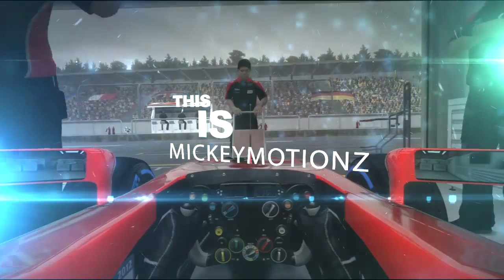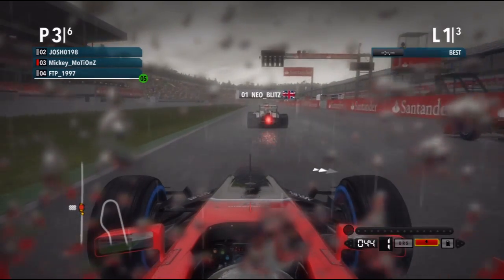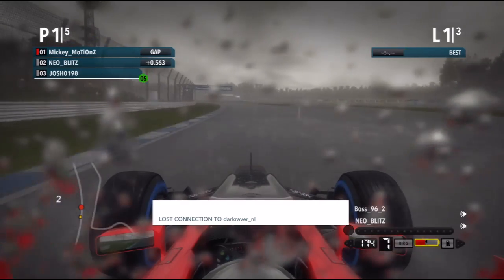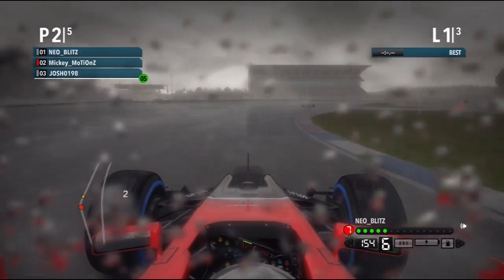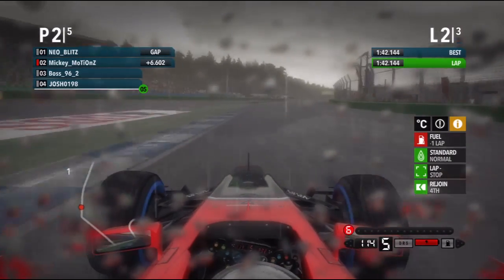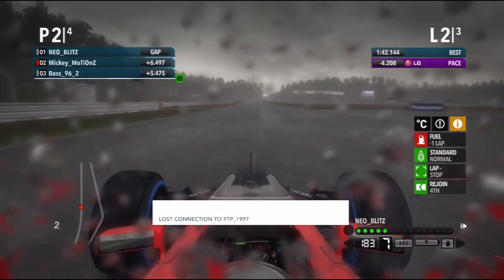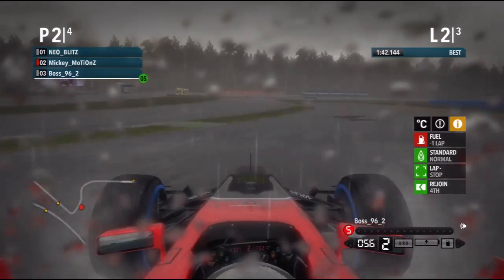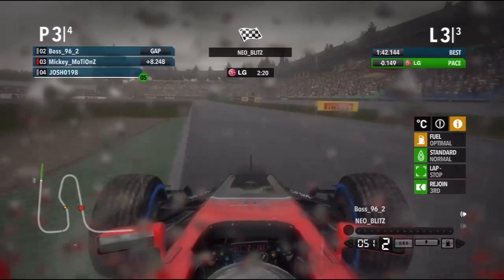F1 2012 - F1 2012 Wet Conditions Improved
For more formula one videos check out my channel where i review and give my thoughts and opinions, I also do hotlaps with commentaries by famous commentators or drivers showing you around the track. And check out the links above!

F1 2012 WET CONDITIONS IMPROVED

F1 2012 WET
F1 2012 WET
F1 2012 WET

F1 2012 ONLINE
F1 2012 ONLINE
F1 2012 ONLINE